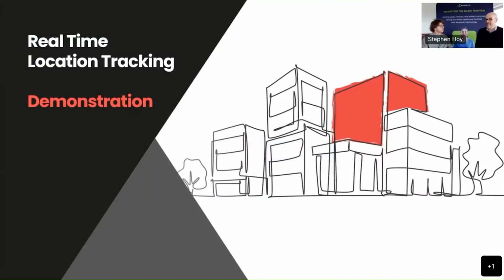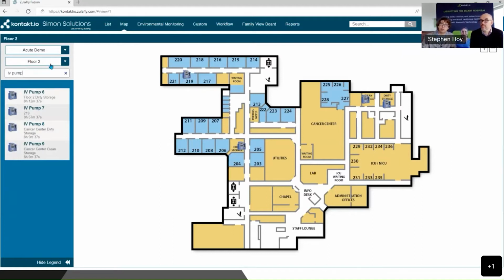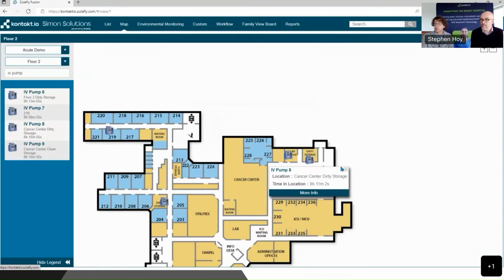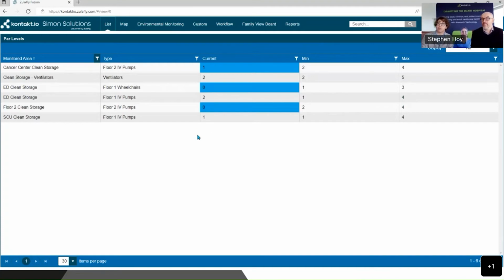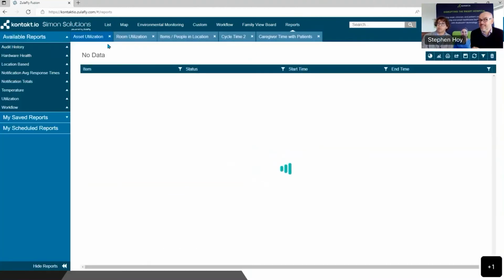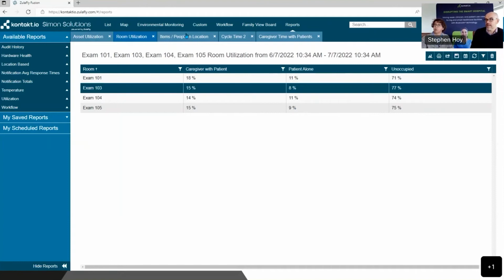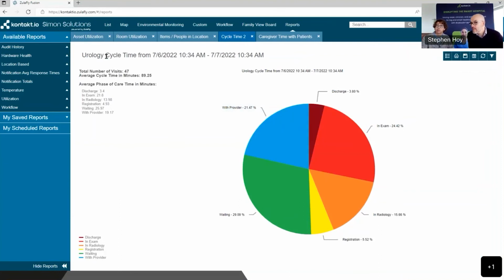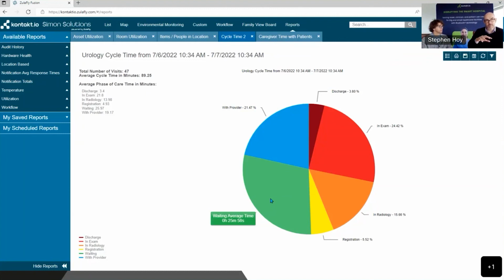Real Time Location Tracking Demo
Block’s Matthew Mahoney and Kontakt.io’s Stephen Hoy demonstrate what real time location services look like in action, from locating equipment in an Acute Trust, helping equipment remain compliant to understanding role utilisation.